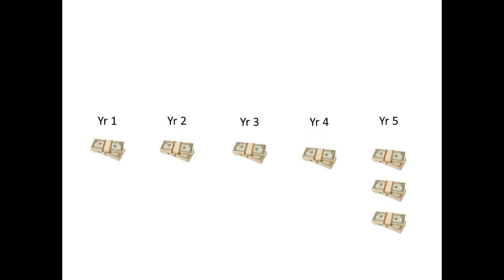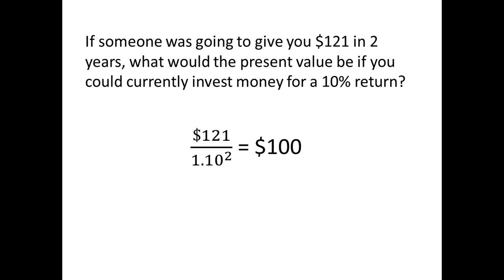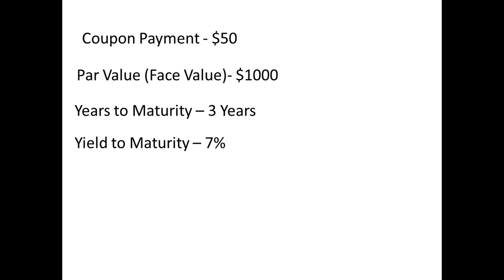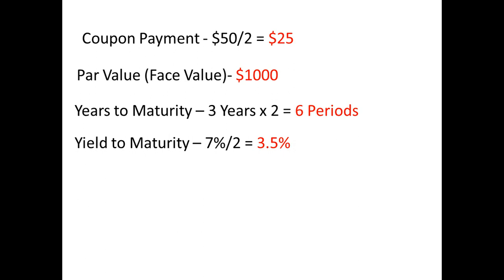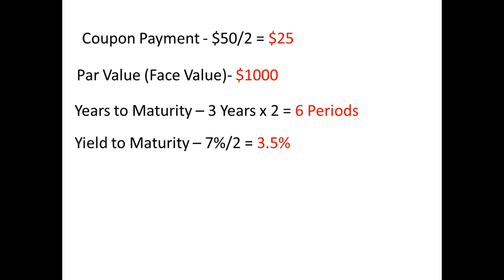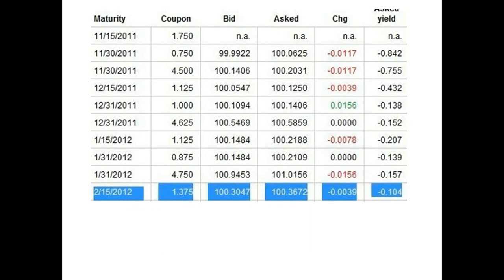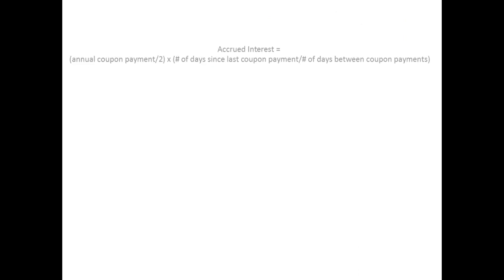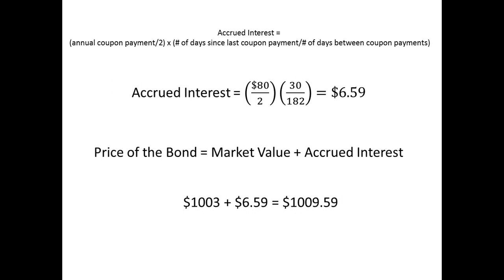How to Price/Value Bonds - Formula, Annual, Semi-Annual, Market Value, Accrued Interest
In this video we show you how to calculate the value or price of a bond. We teach you the present value formula and then use examples to discount the coupon payments and principle payment to their present value. We also show you how to solve the price of a semi-annual bond. In this case you would multiply the periods by two and divide the YTM and coupon payments by 2. We also show you how to solve the accrued interest of a bond to find out what it would sell for at a date that is not on the exact coupon payment date.